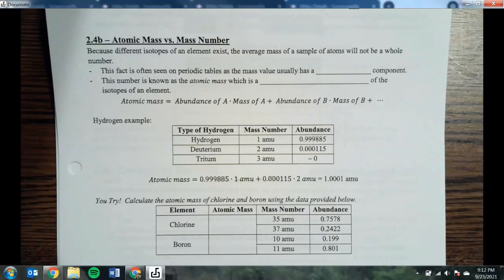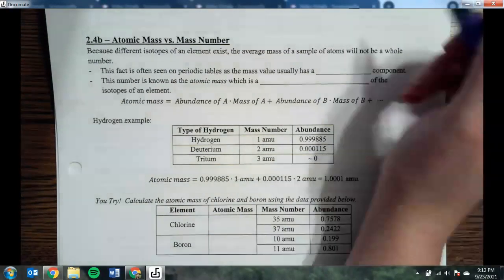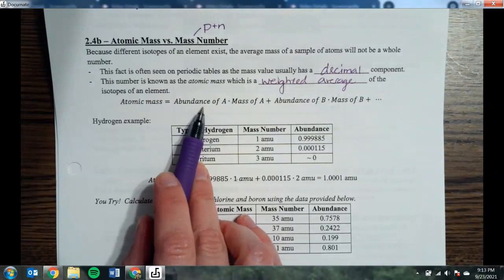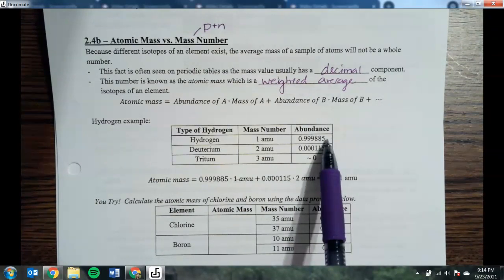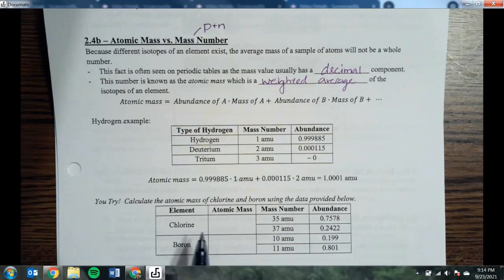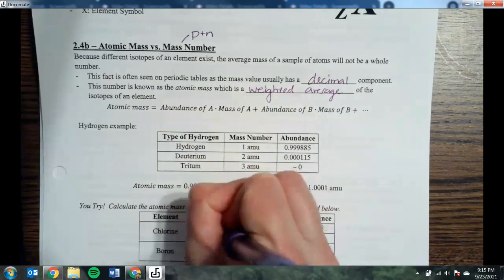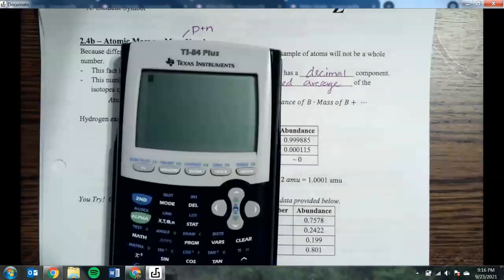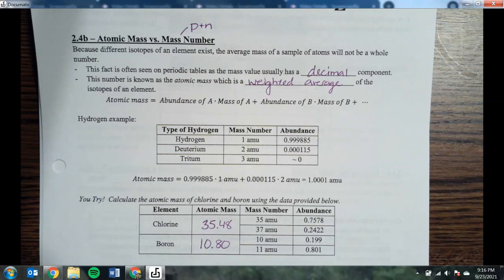Atomic Mass vs. Mass Number